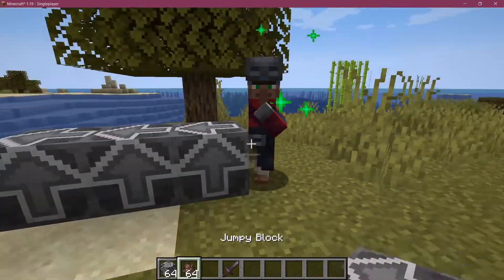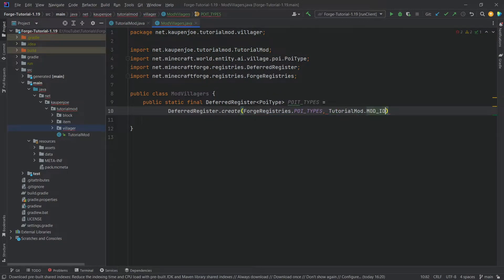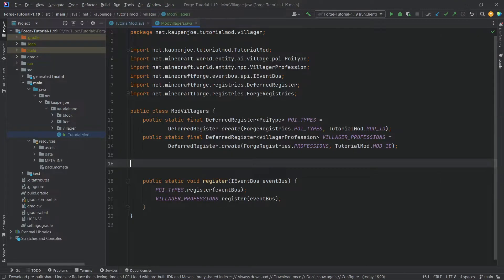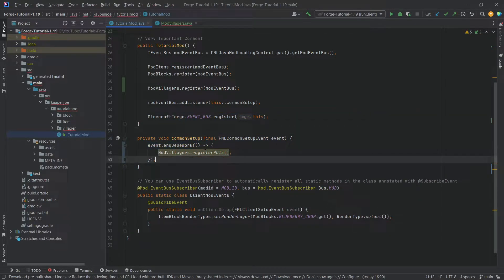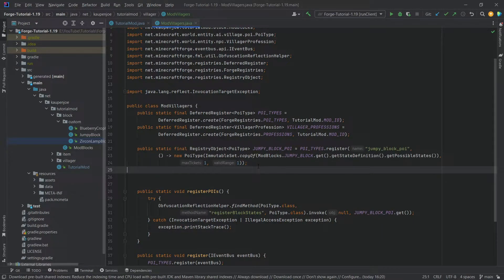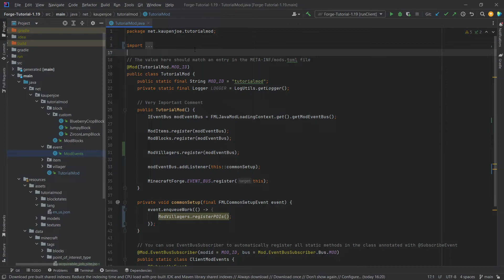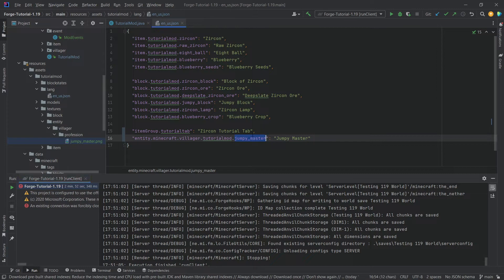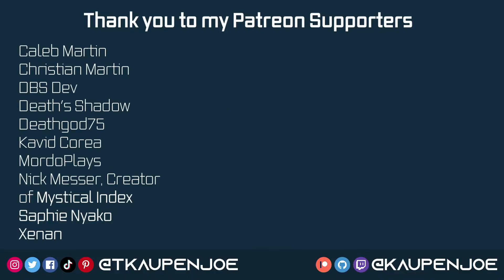Minecraft 1.19 Forge Modding Tutorial | CUSTOM VILLAGERS | #10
In this Minecraft Modding Tutorial, we are adding Custom Villagers to Minecraft 1.19 using Forge.

== MINECRAFT COURSES ==
▶️ Learn Forge Modding with Minecraft 1.18:

== TIMESTAMPS ==
0:00 Intro
0:24 Creating the ModVillagers Class
7:07 Adding the Name of the Villager & Texture
7:59 (IMPORTANT) Adding the POI to the Tag
8:44 Adding Custom Trades to our Custom Villager
11:06 Demonstration
11:34 Fixing the Texture and the Name
12:24 Demonstration 2